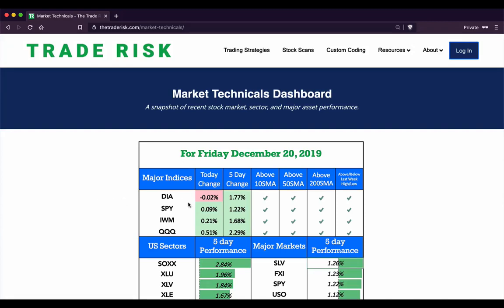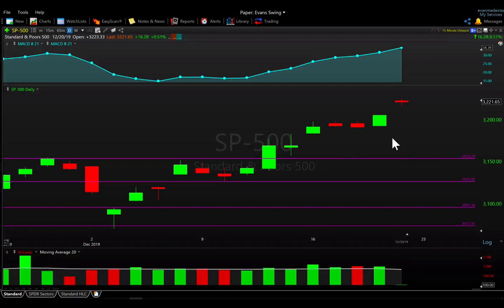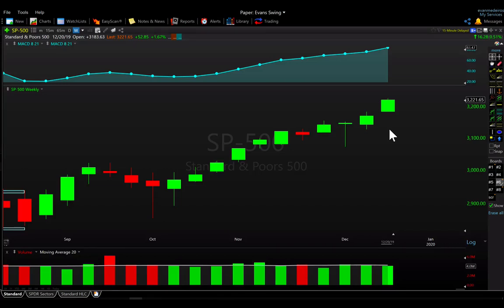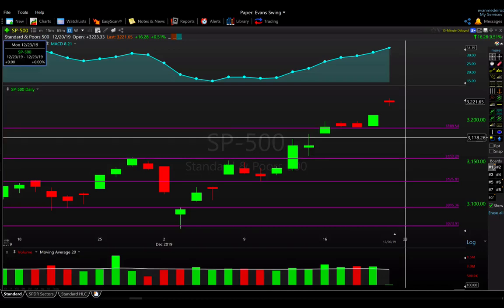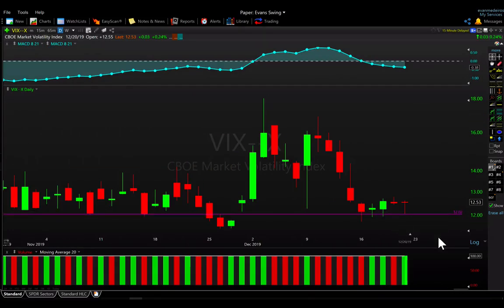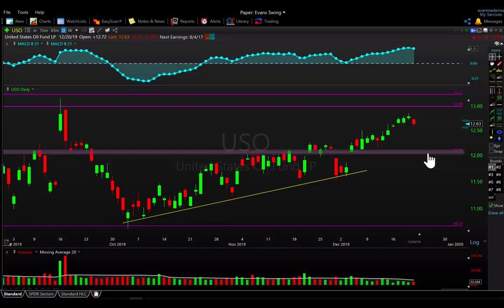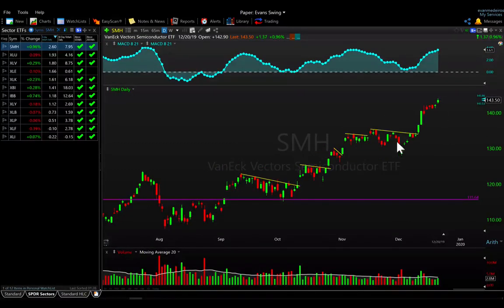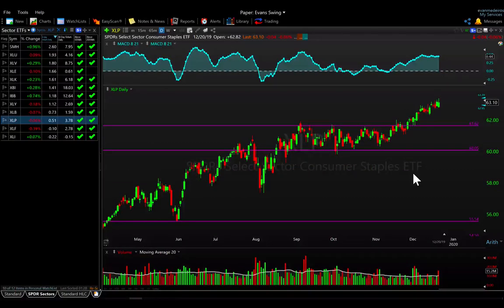Stock Market Price Action Recap 12-20-19 SPY IWM QQQ VIX TLT SLV SMH XLU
Stocks & ETFs featured in this video: SPY IWM QQQ VIX TLT USO UNG GLD SLV SMH XLU XLV XLP XLF XLI